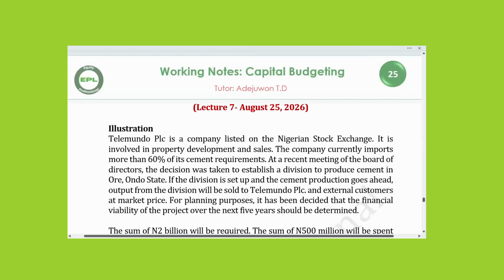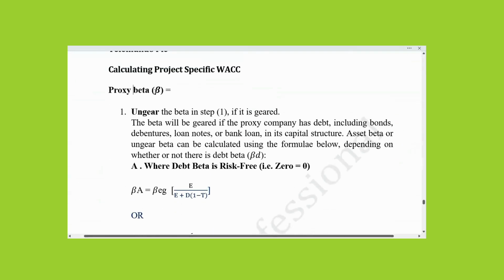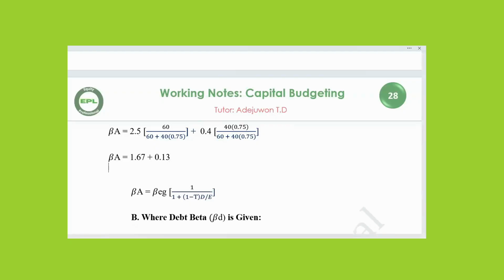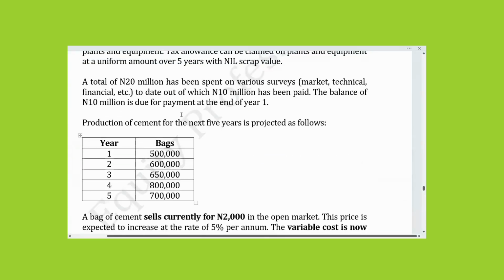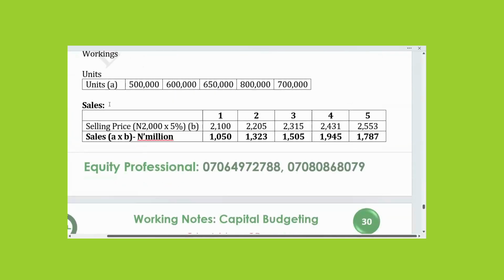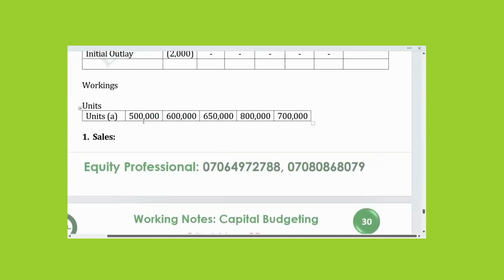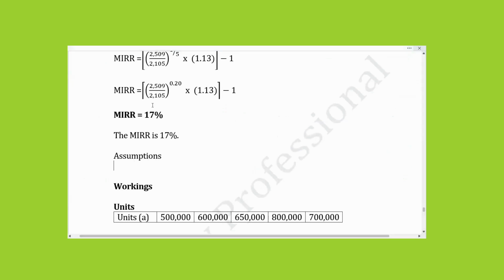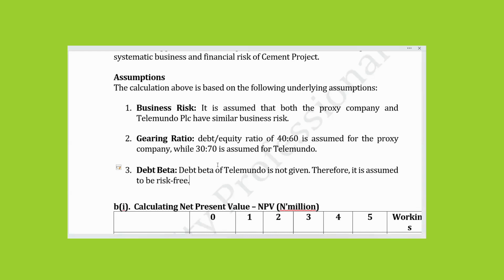SFM: Class 23 Capital Budgeting Part 3